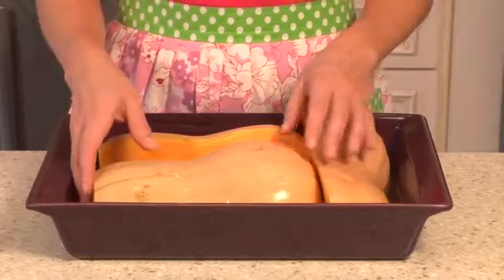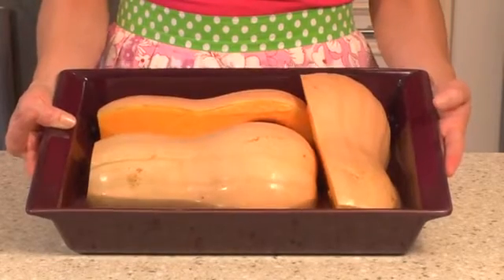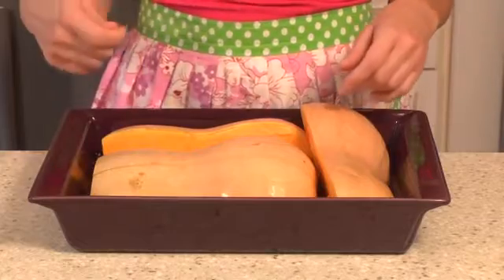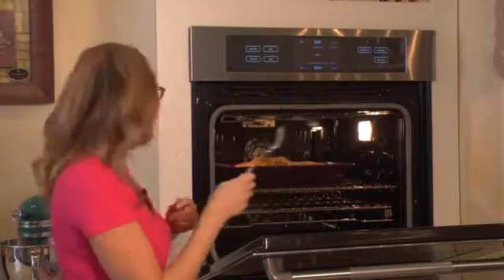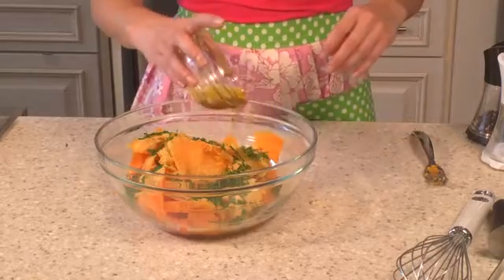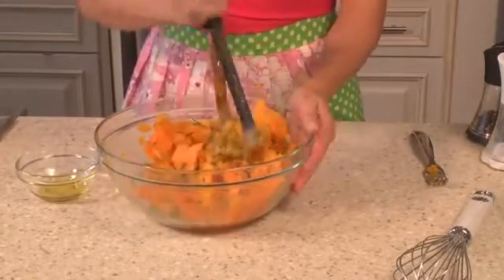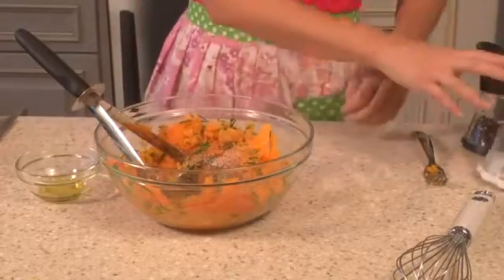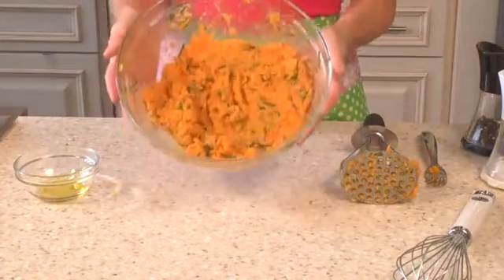Recipe for Vegan Mashed Butternut Squash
Recipe for Vegan Mashed Butternut Squash. Part of the series: Vegan Delights. Vegan mashed butternut squash is a delicious dish that you can expertly prepare in your very own kitchen. Get the recipe for vegan mashed butternut squash with help from a vegan chef in this free video clip.